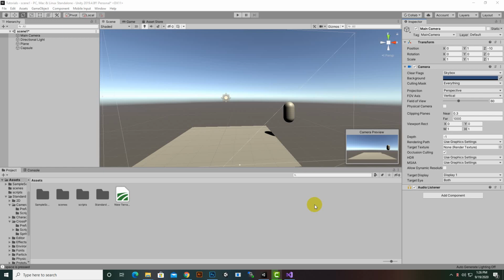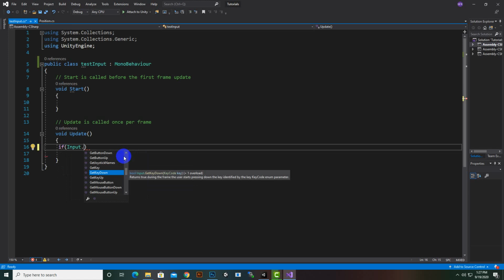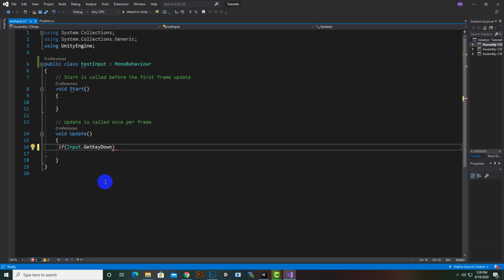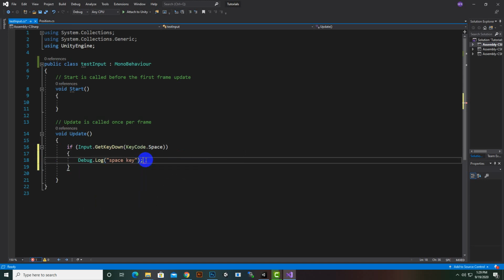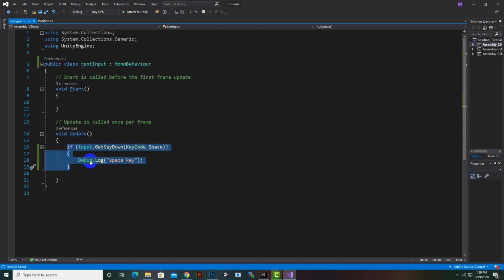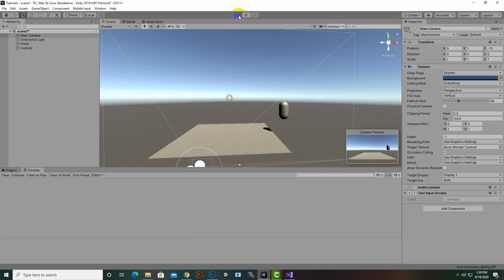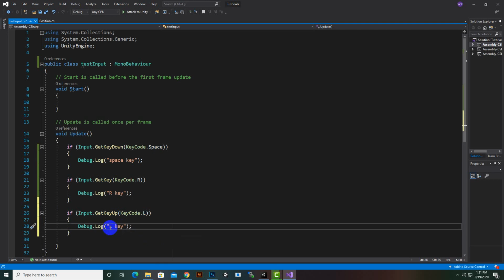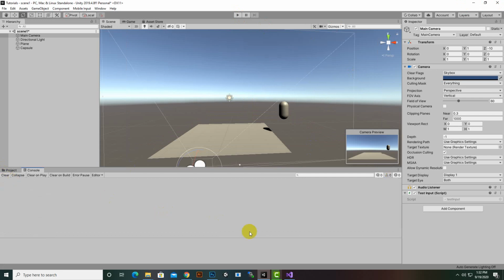User Inputs C# Unity Basics Tutorial